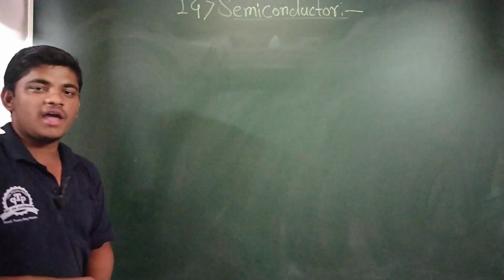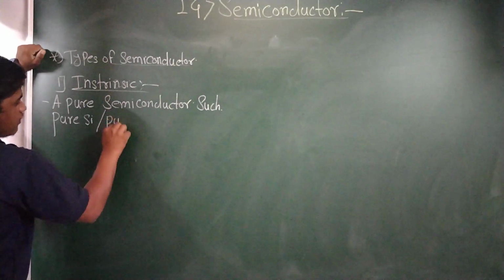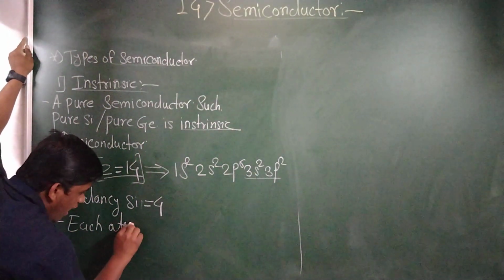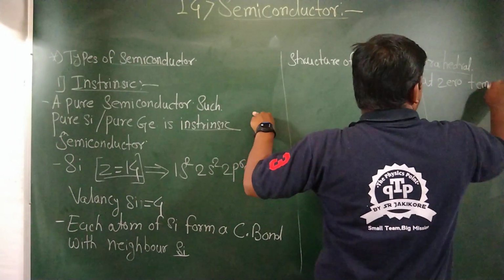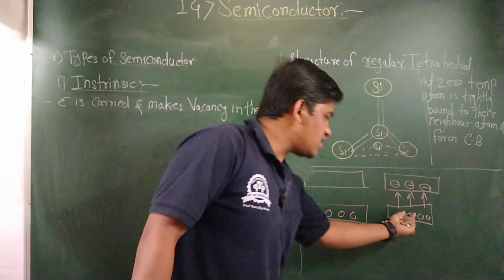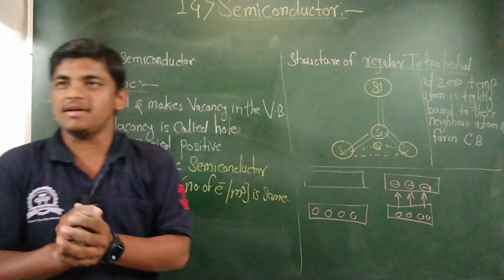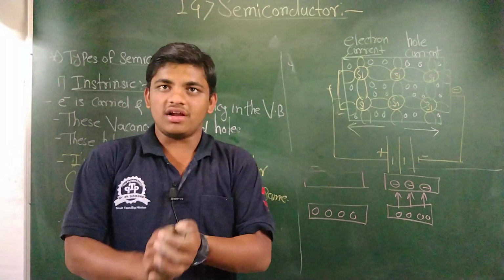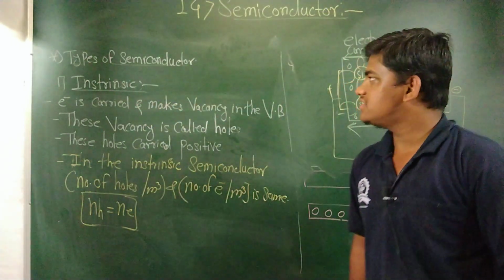January 18, 2023